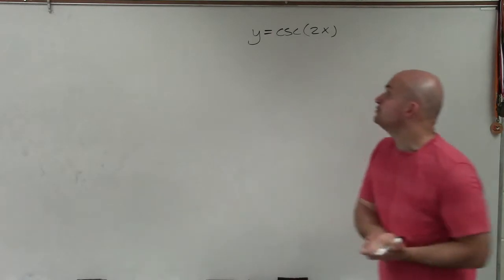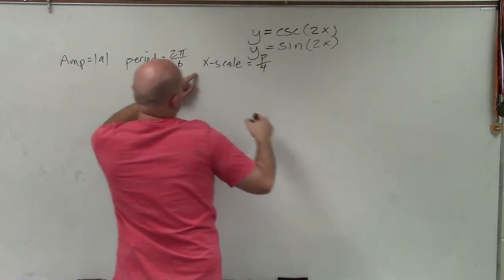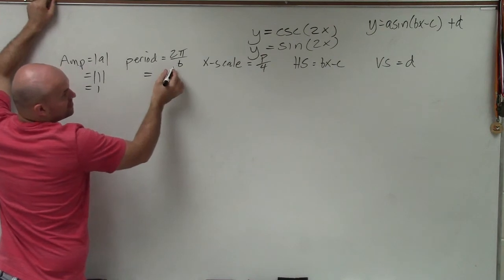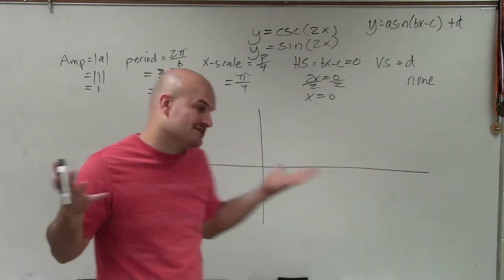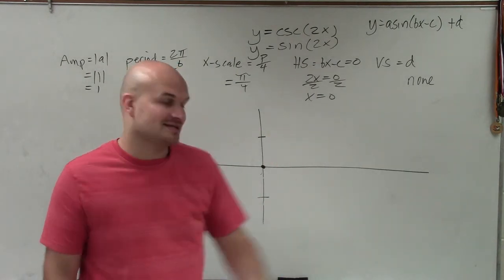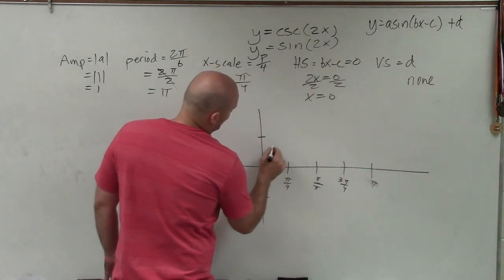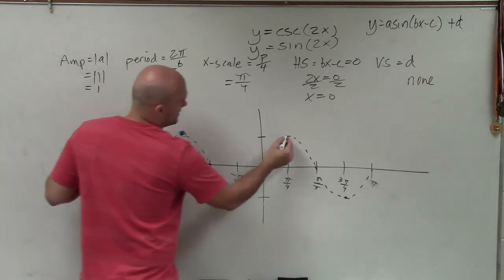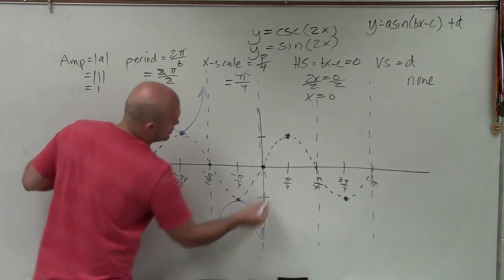How to Graph the Cosecant Function with a Change in Period